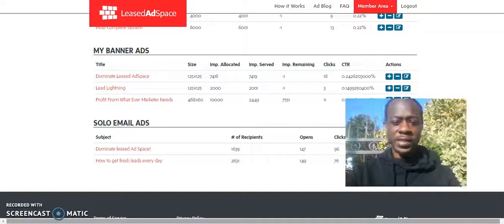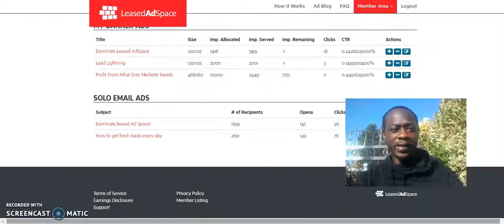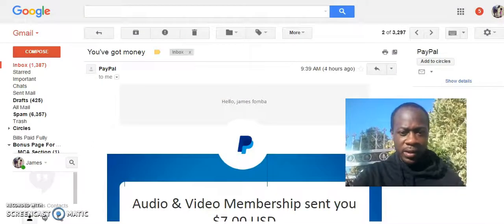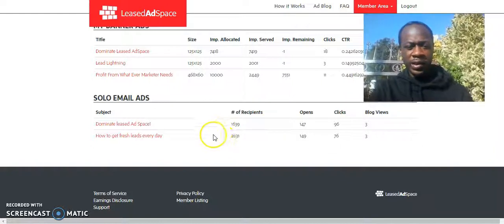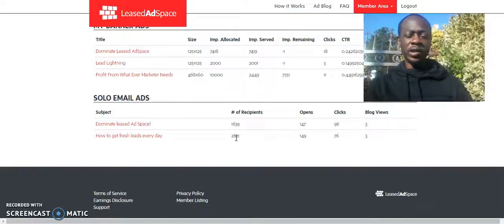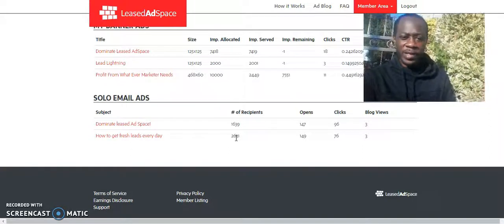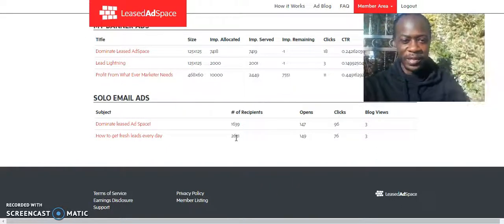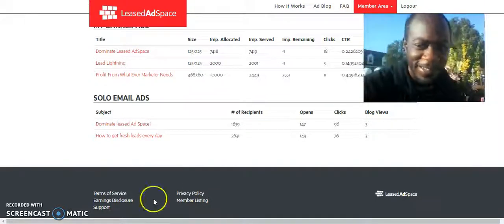Leased Ad Space Payment Proof And Update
Leased Ad Space is a Buyers Safelist that allows you to send solo ads, text ads and banner ads as well as receive blog traffic.

Leased ad space also rewards its members with 100% instant commissions to paypal when you sell a traffic package.

This is a great way to get your products and services in front of people who are considered action takers.